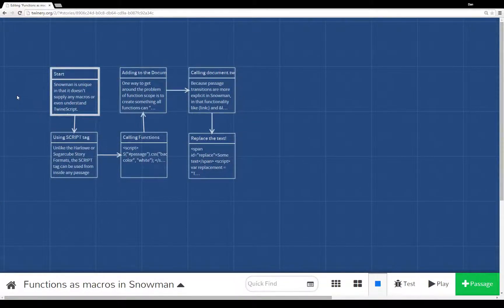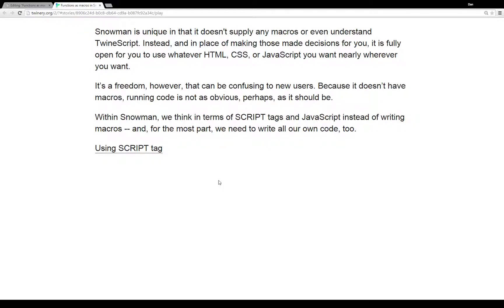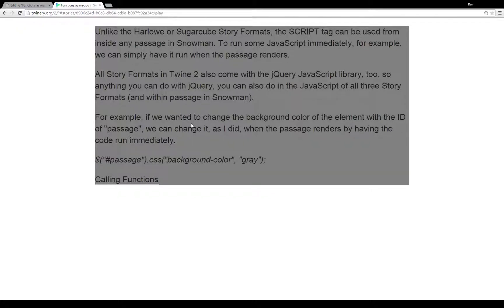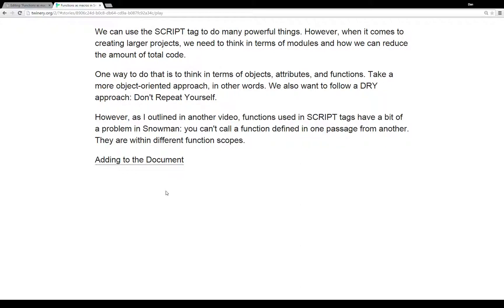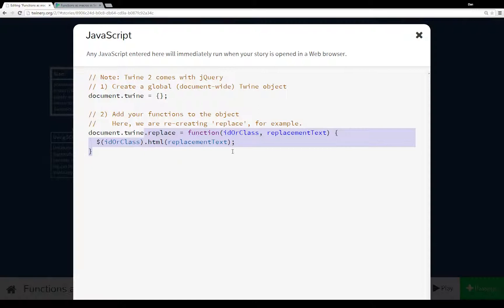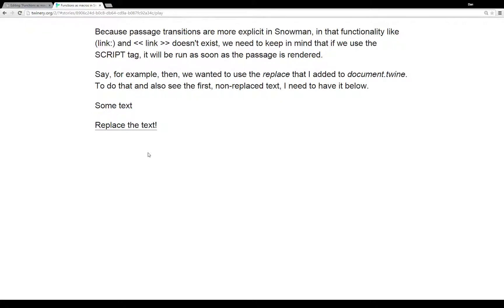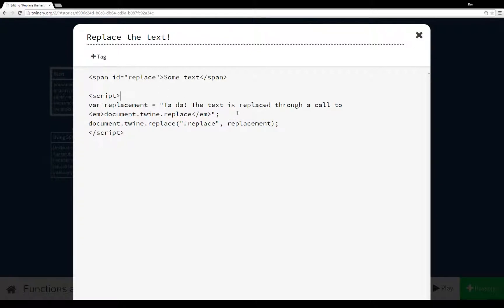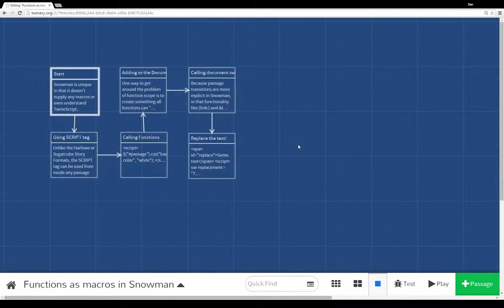Twine 2.0: Using Functions as Macros in Snowman 1.2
An overview of different approaches to thinking of functions as if they were macros through the SCRIPT tag, binding to global objects, and combining the two methods in Snowman.